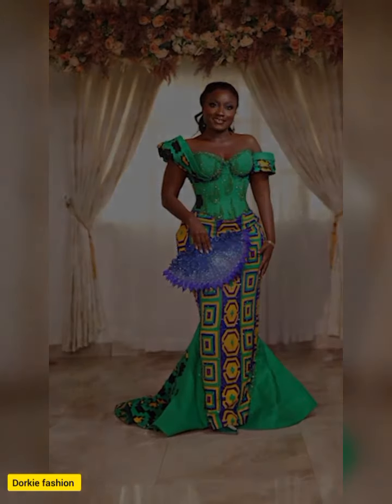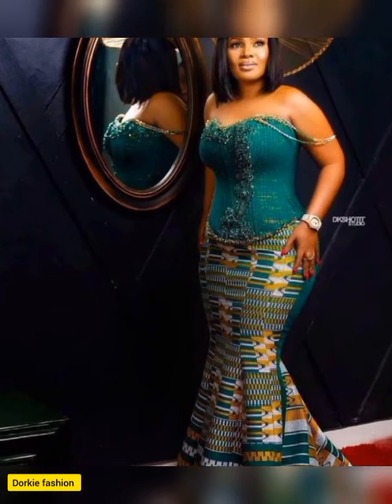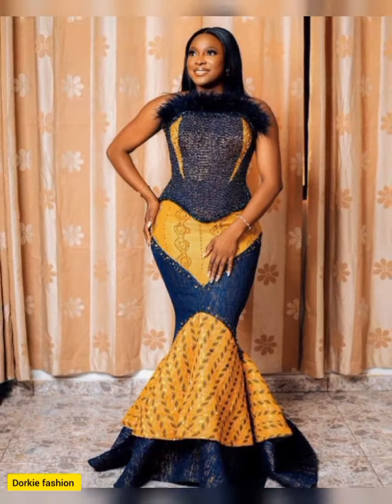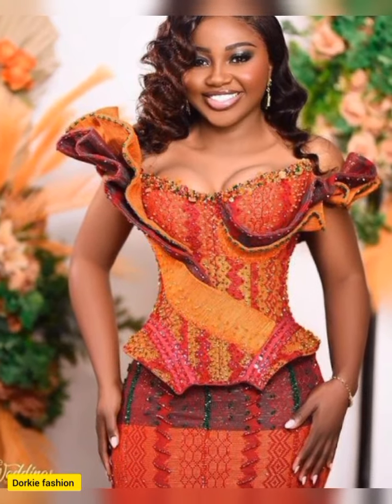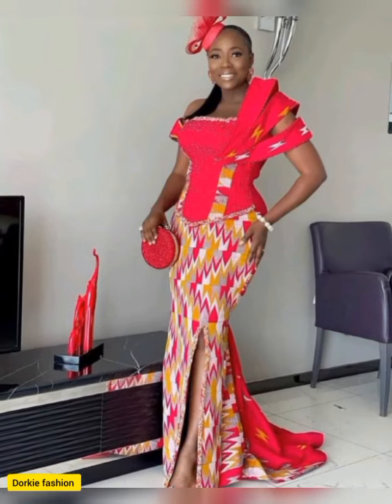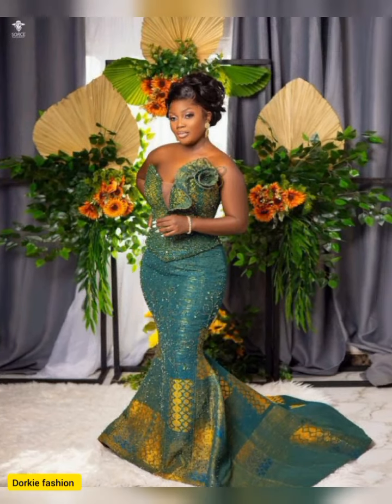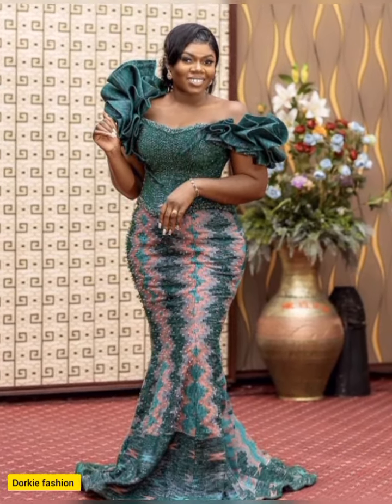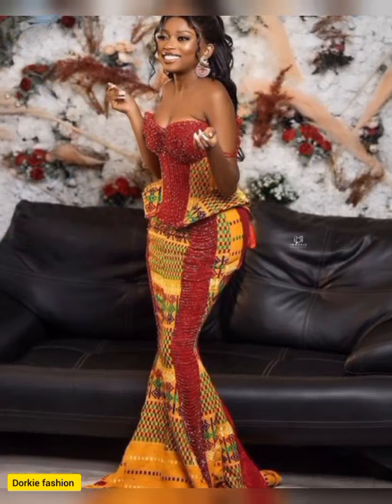Ghanaian kente styles⭐Kente styles for weddings and engagement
Hey 👋 beautiful fashionista, welcome to Dorkie fashion. In this video, I bring you beauul, quality and authentic Ghanaian kente styles for engagement, weddings and other memorable occasions.

Credit to all the original fashion designers of these beautiful styles 🥰